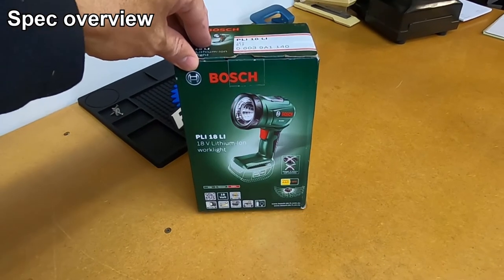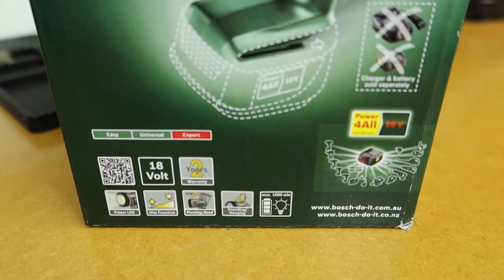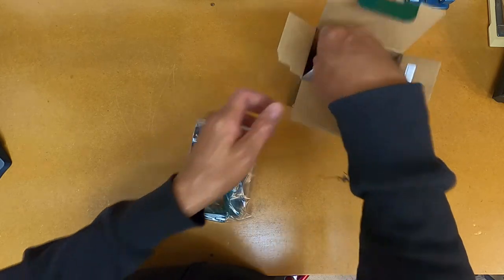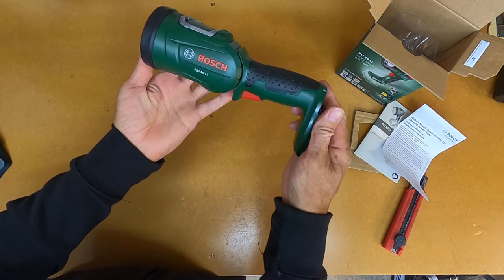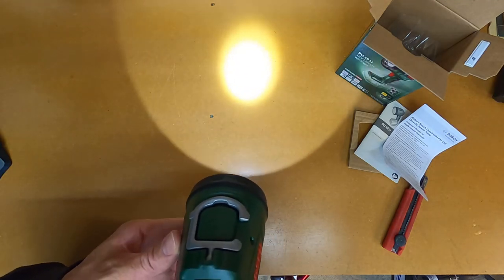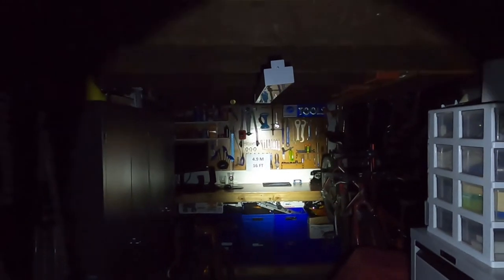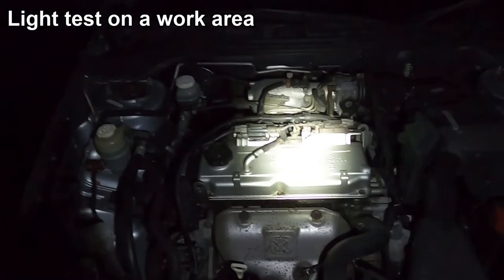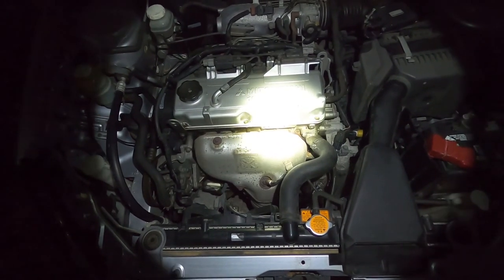Bosch Worklight PLI 18 LI unbox and test - Bosch 18V PLI18LI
In this video we unbox and test the Bosch cordless Worklight PLI 18 LI.  How good is the Bosch 18V Lithium-ion PLI 18 LI?  How does this Bosch 18V PLI18LI Work light test in a DIY work environment?  Find out in this video!

0:00 Intro
0:10 Spec overview
1:24 Unboxing
3:57 Lighting test
5:38 Light test on a work area (car engine bay)

Artist Attribution In Order
Dyalla - Summer In NY
French Fuse - Positive Fuse

Gopro Hero 8 with built in mic